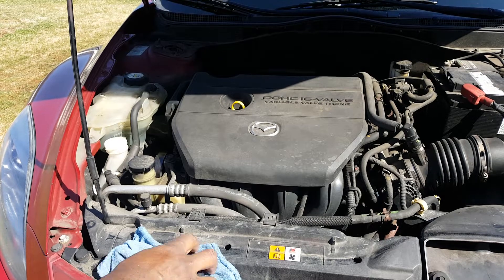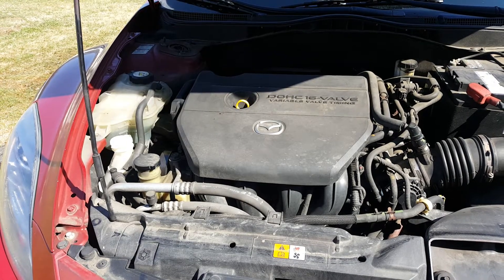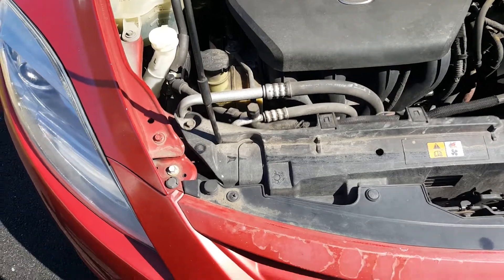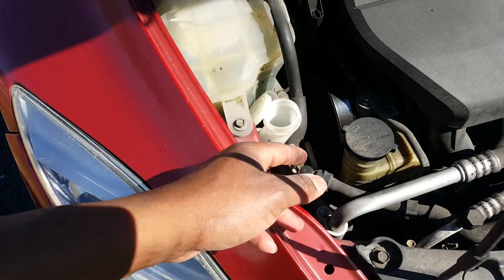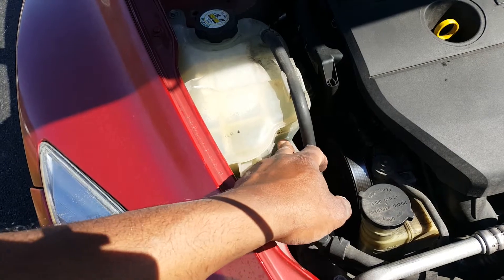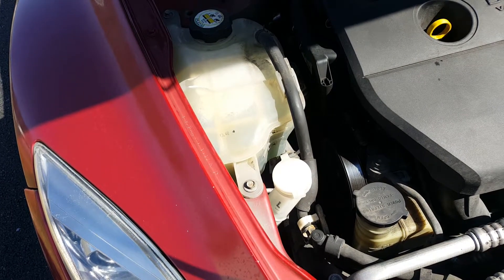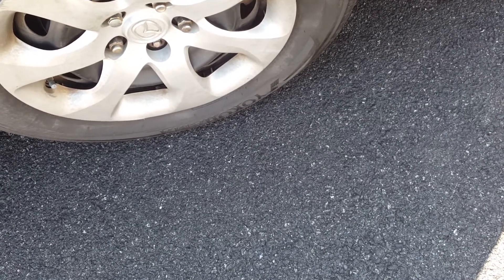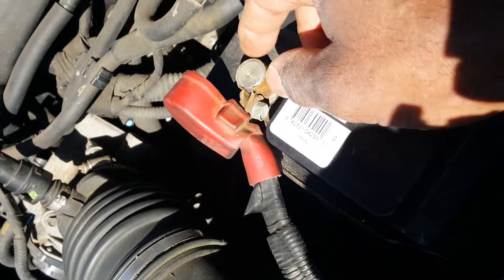How to maintain and service your car: Simple tips.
carmaintenancec checking your car every week is safe an important.